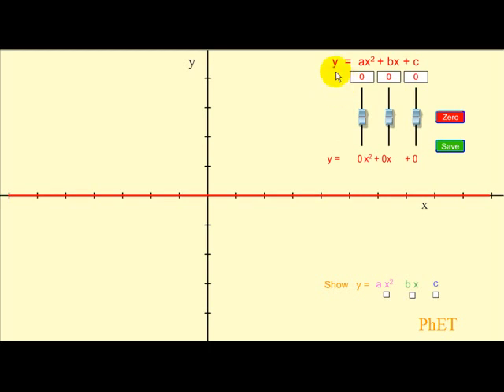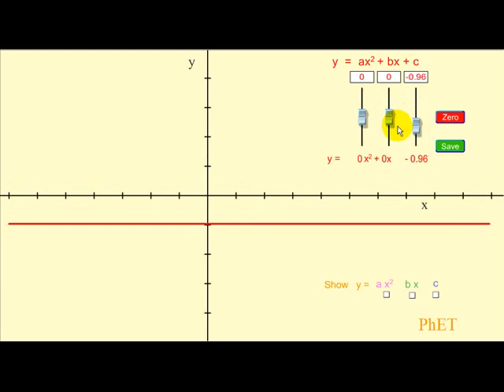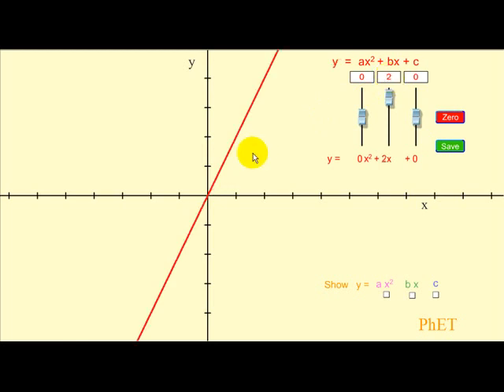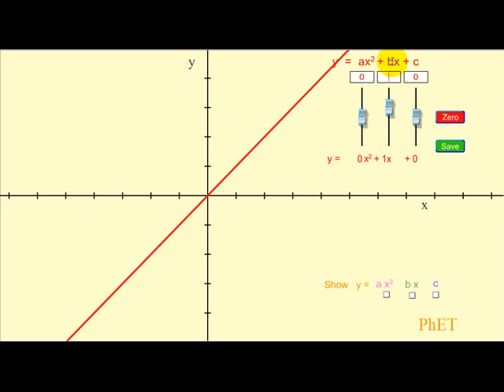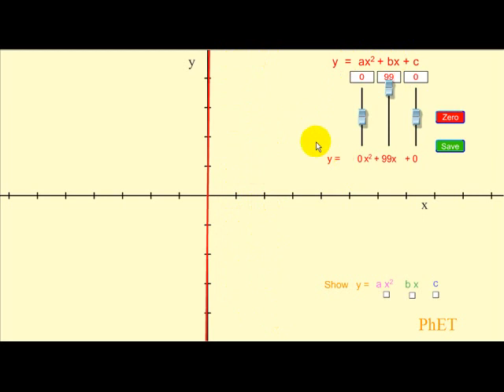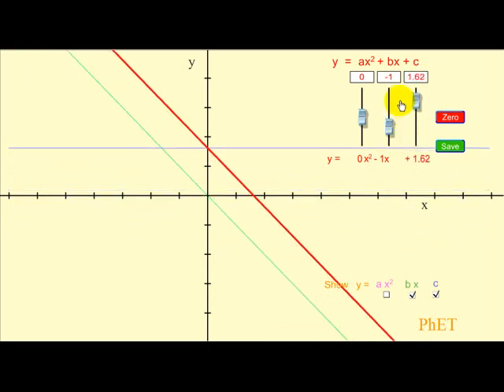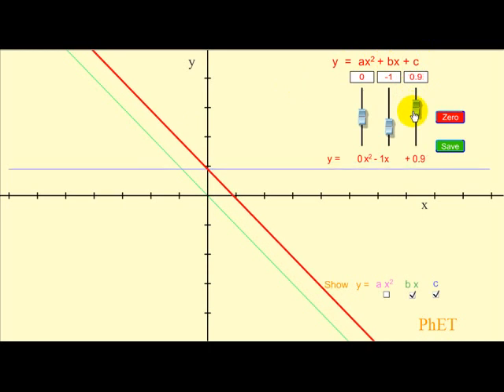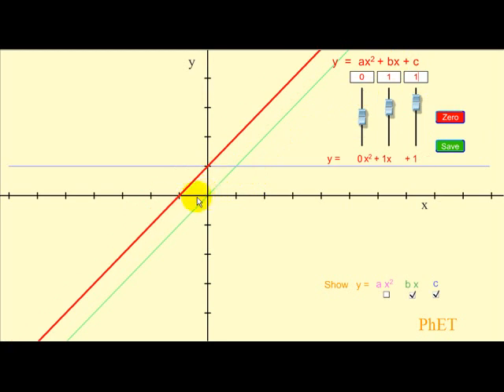Algebra Homework Help - Linear Equations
A graphical explanation of the linear equation.  Hopefully, the video serves as a quick reminder as an algebra solver and provding help in your math homework.